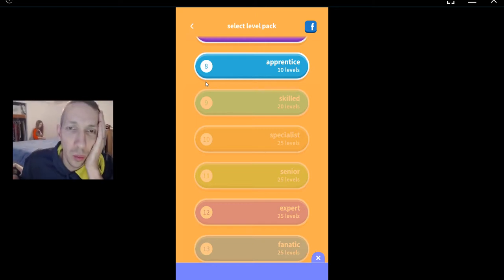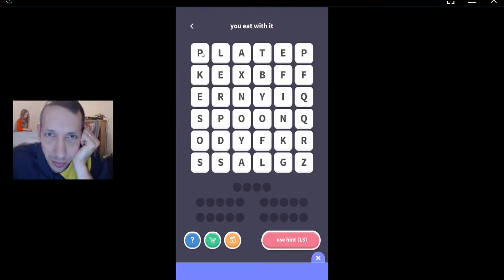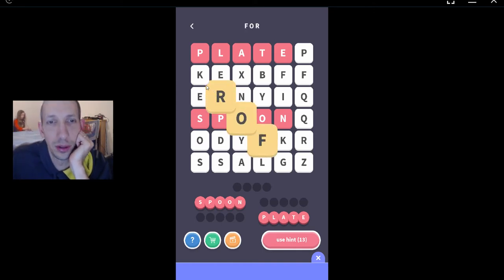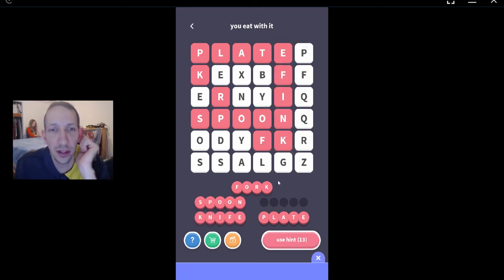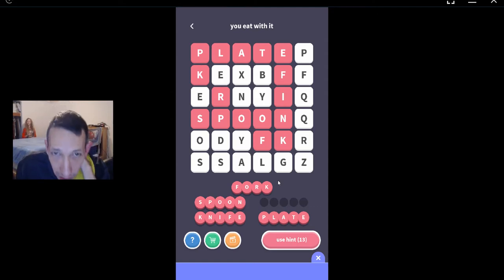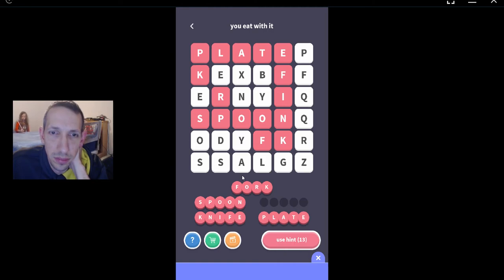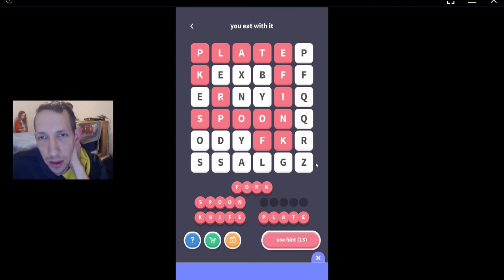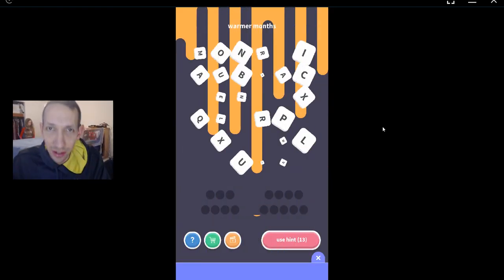WordWhizzle Search, Apprentice Pack, level 67 solved